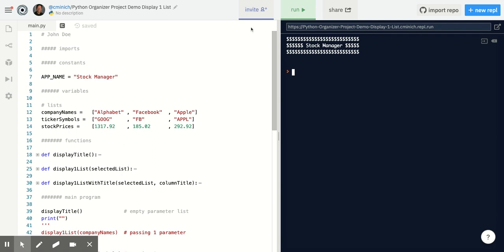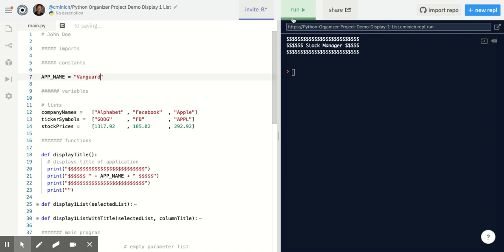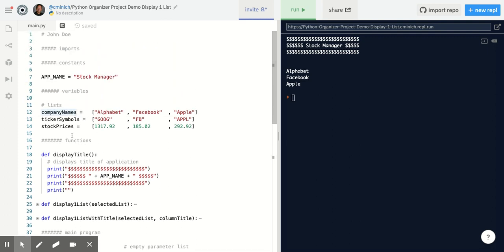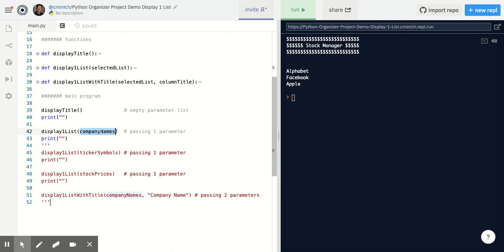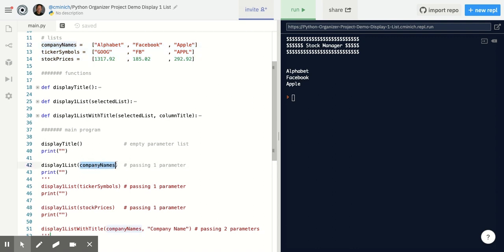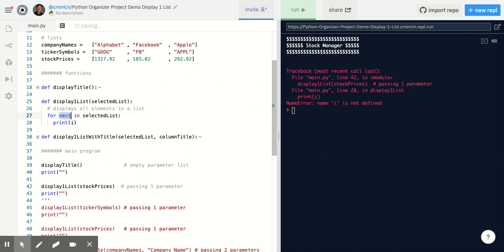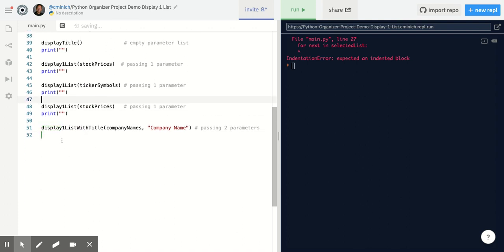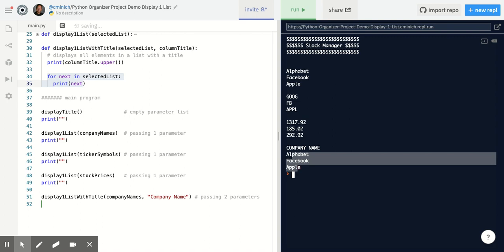Organizer Project Demo Display 1 List